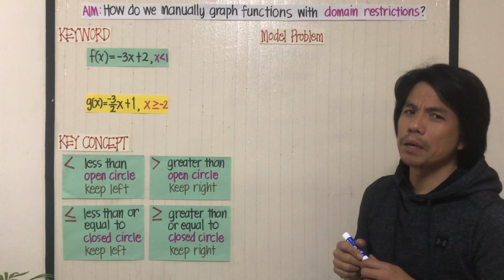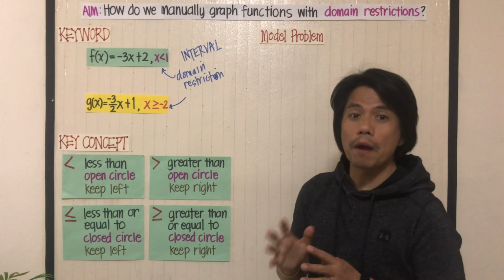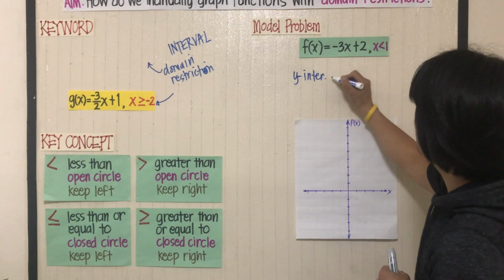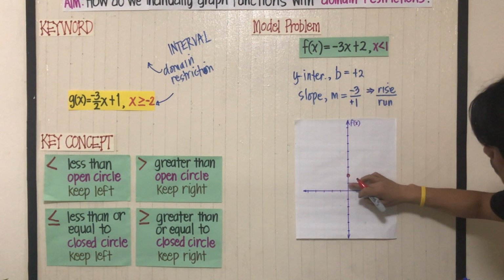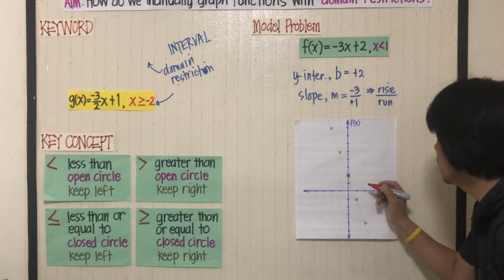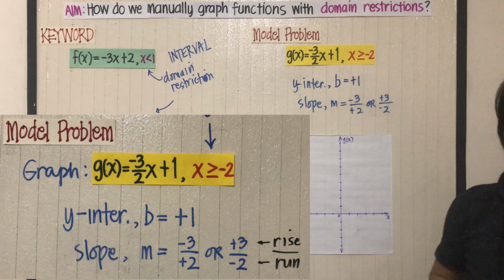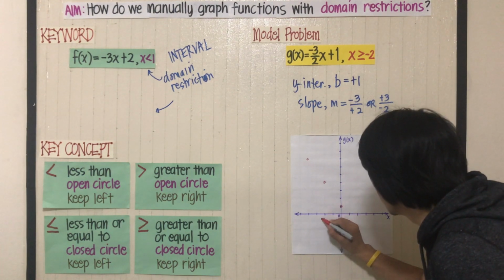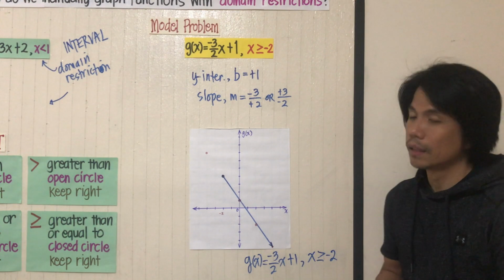eAim44 (v.2)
Graphing functions with domain restrictions manually.